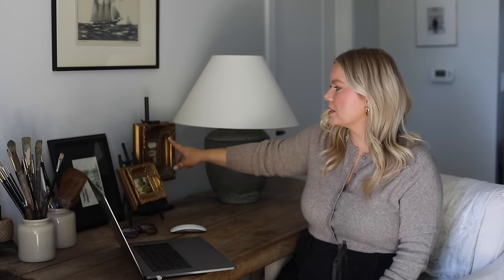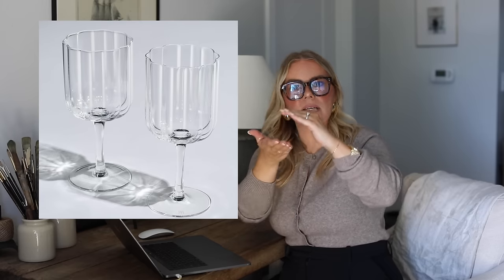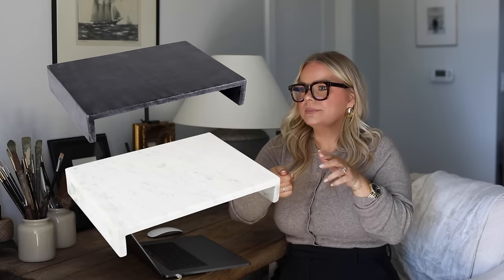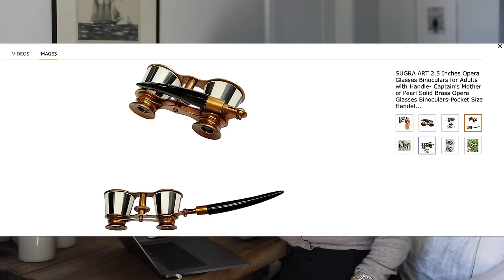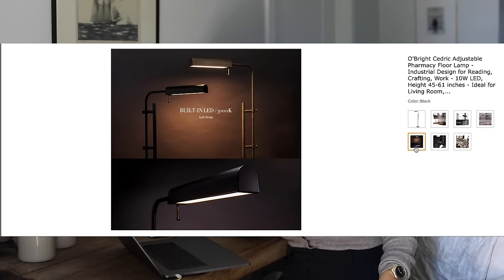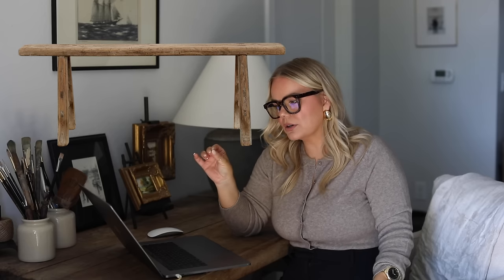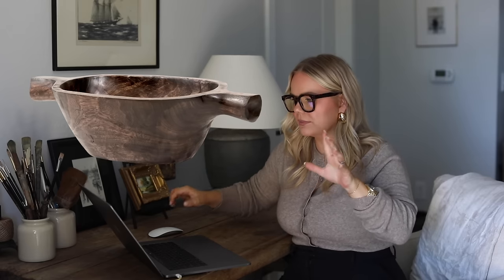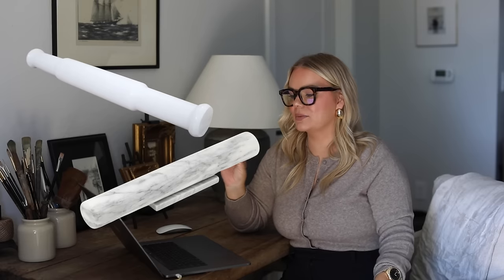AMAZON HOME DECOR MUST HAVES | Amazon Home Decor Haul | Amazon Haul 2024 | Designer Look For Less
Easel (other site)

What I'm Wearing:

Sweater (I'm in size M)